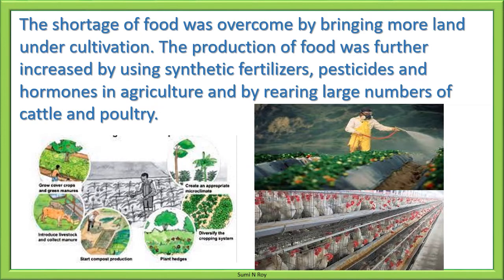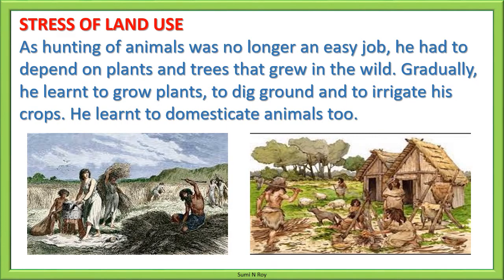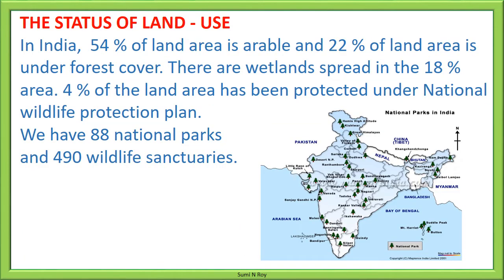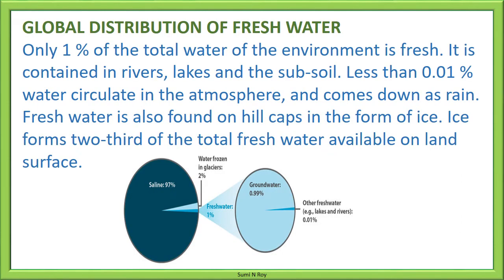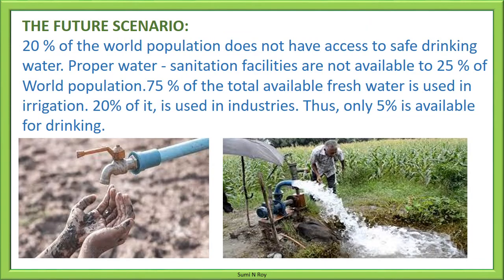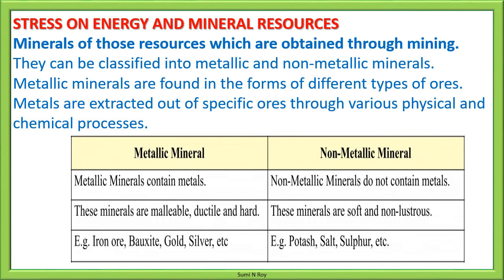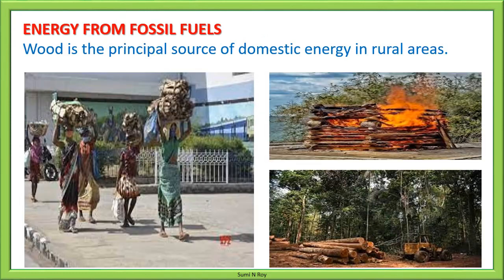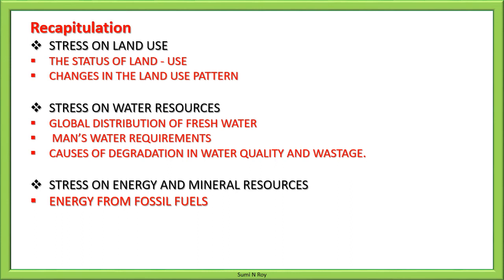Consequences of human activities LESSON 1